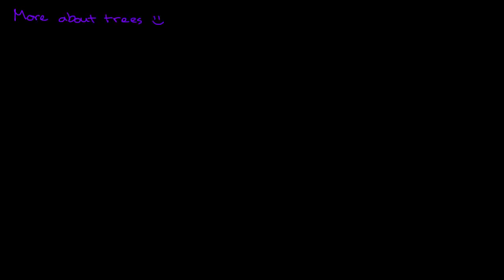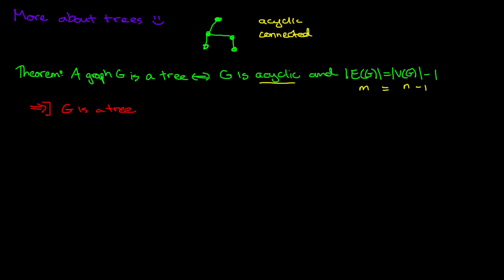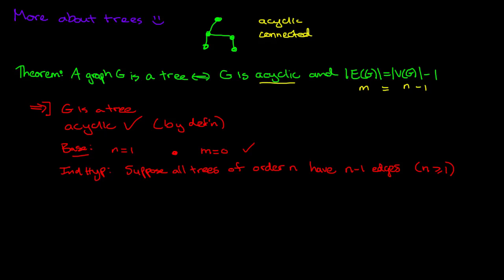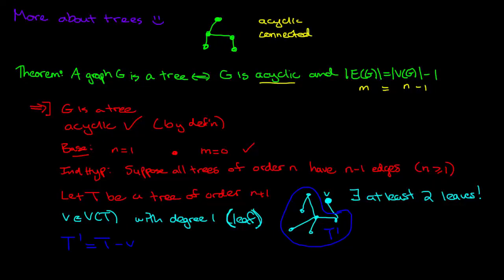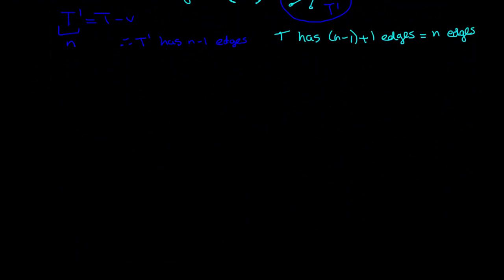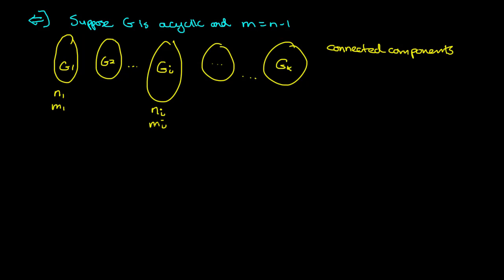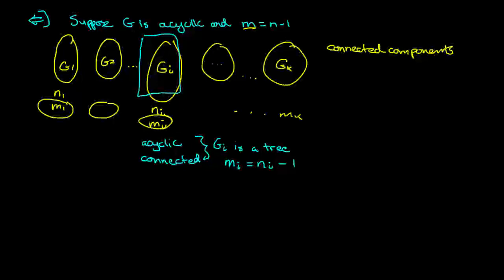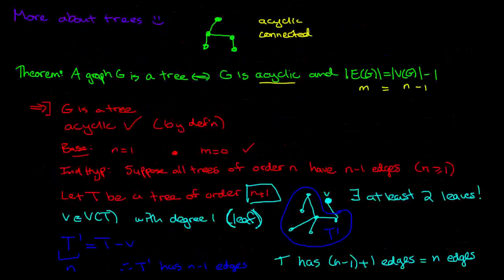Graph Theory 37. Which Graphs are Trees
A proof that a graph of order n is a tree if and only if it is has no cycle and has n-1 edges.
An introduction to Graph Theory by Dr. Sarada Herke.

- Graph Theory: 36. Definition of a Tree
- Graph Theory: 38. Three ways to Identify Trees
- Graph Theory: 17. Distance Between Vertices and Connected Components